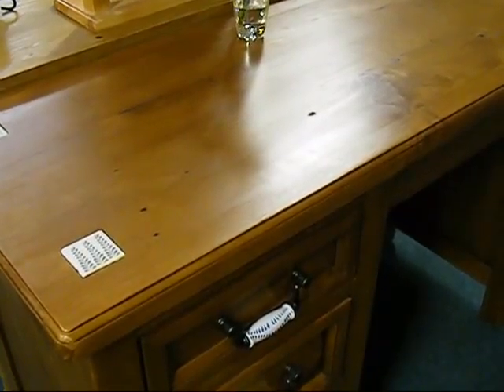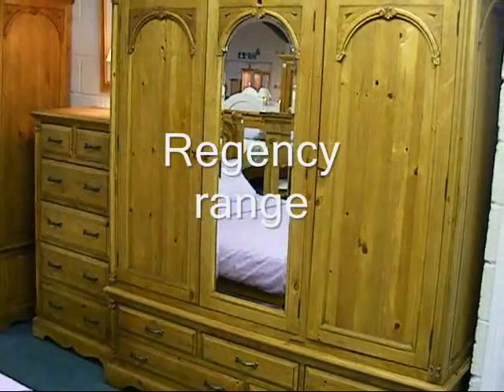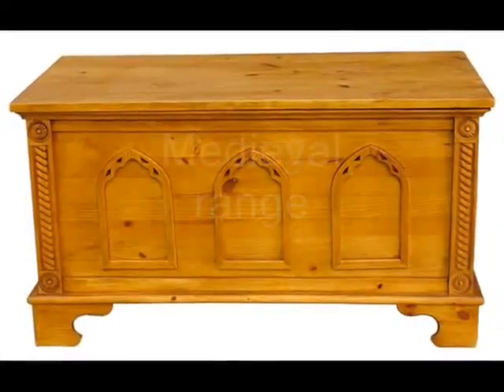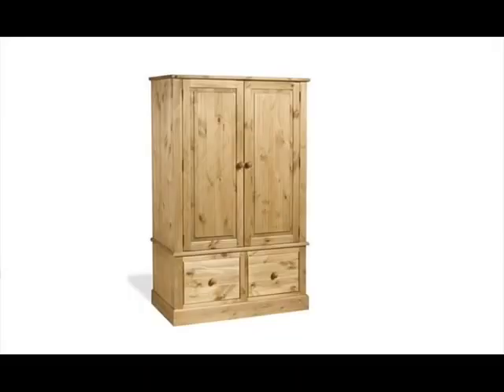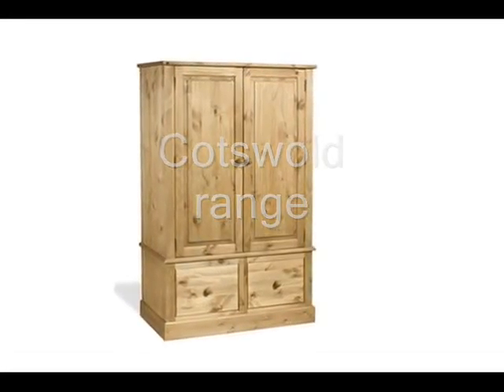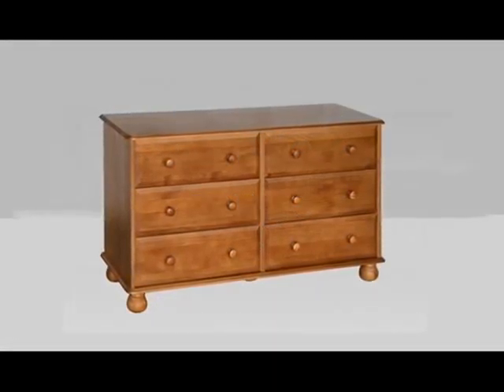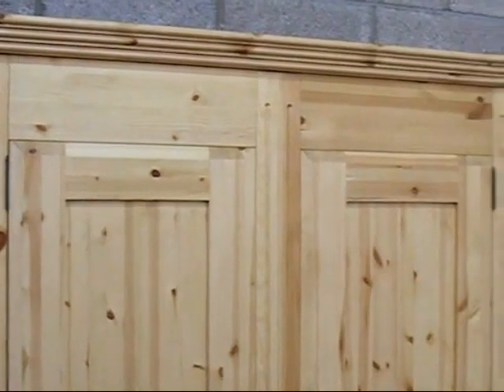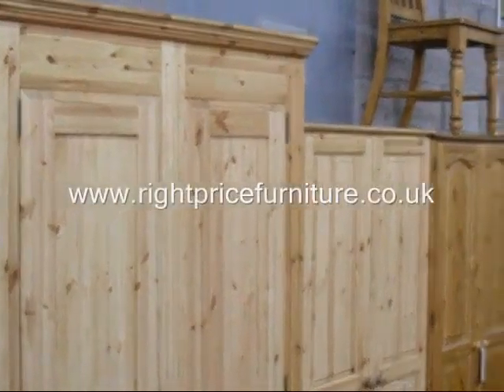Pine Furniture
General Pine Furniture from Right Price Furniture